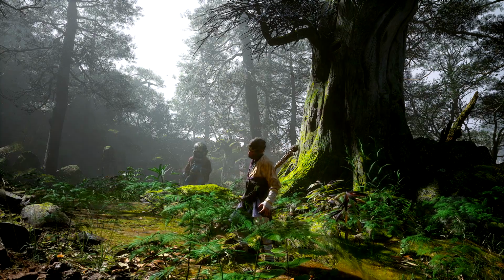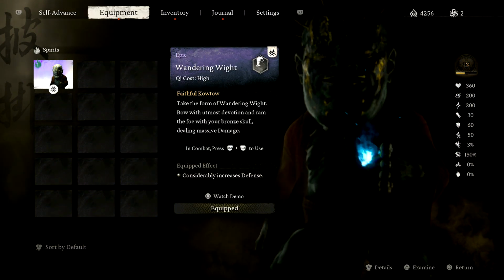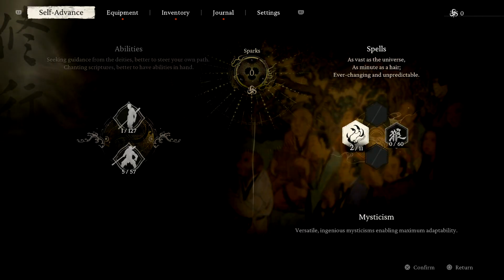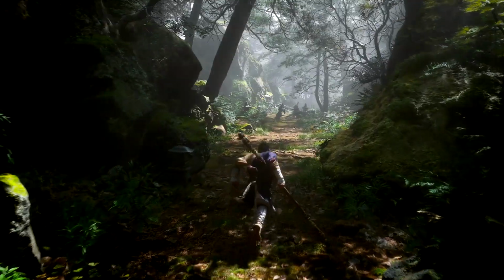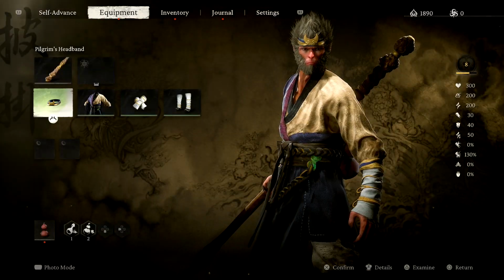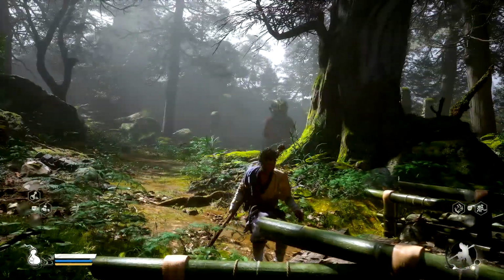Black Myth: Wukong Wandering Wight Guide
Welcome, warriors! Dive into the mystical world of Black Myth: Wukong with our ultimate guide for Guangzhi. Whether you're just starting your journey or looking to refine your skills, this video is packed with essential tips, tricks, and strategies to help you master the game and conquer even the toughest challenges.

In this video, we’ll cover:

Black Myth: Wukong Guide 2024: A complete walkthrough of the game’s core mechanics, character abilities, and progression system. Learn how to harness the power of Wukong and navigate through this visually stunning and challenging world.
Top Tips and Tricks: Discover the best strategies for combat, exploration, and character development. We’ll share insider secrets to help you defeat enemies, solve puzzles, and unlock Wukong’s full potential.
Boss Fight Strategies: Detailed analysis and step-by-step strategies for taking down the game’s most formidable bosses. Learn how to anticipate their moves, exploit their weaknesses, and emerge victorious.
Gear and Weapon Upgrades: Optimize your loadout with the best gear and weapon upgrades. We’ll discuss where to find powerful equipment and how to enhance your weapons for maximum damage.
Advanced Combat Techniques: For more experienced players, we dive into advanced tactics and techniques to dominate in battle. Master the art of dodging, countering, and unleashing devastating combos.
Exploration and Hidden Secrets: Uncover hidden areas, secret treasures, and rare loot throughout the world of Black Myth: Wukong. We’ll guide you to the most rewarding exploration spots.
Character Abilities and Transformations: Learn how to effectively use Wukong’s unique abilities and transformations. We’ll show you how to utilize his shape-shifting powers in both combat and exploration.
Latest Updates and Patches: Stay informed about the latest updates, patches, and community events related to Black Myth: Wukong. Get the most current information to keep your gameplay experience fresh and exciting.
Community and Discussion: Join the conversation and connect with other players. Share your experiences, strategies, and theories as we explore the deep lore and gameplay of Black Myth: Wukong.
Embark on an epic journey through the world of Black Myth: Wukong and become a legendary warrior.

Watch now and prepare to master the art of combat in Black Myth: Wukong!